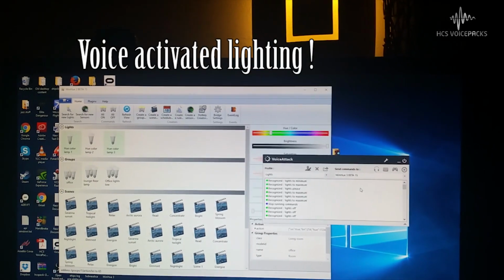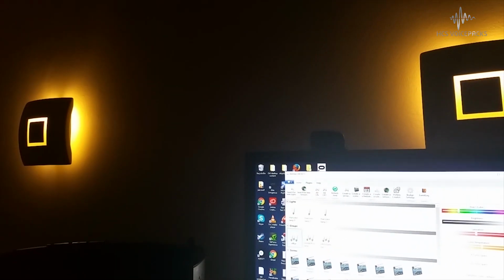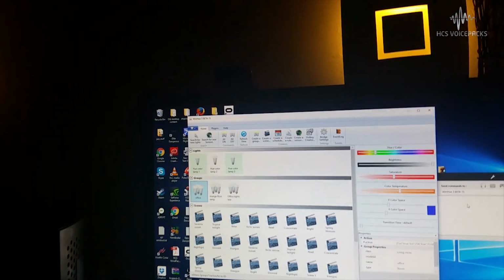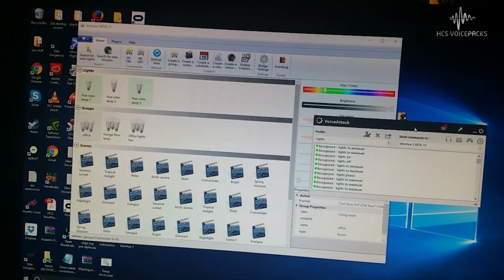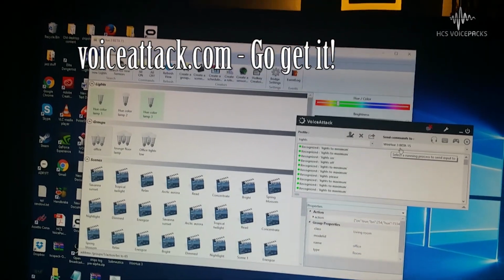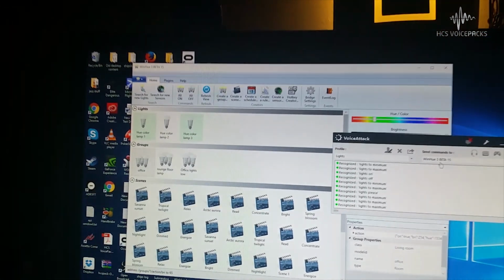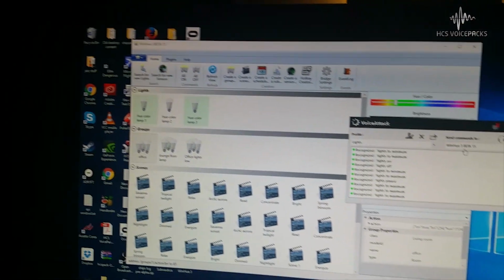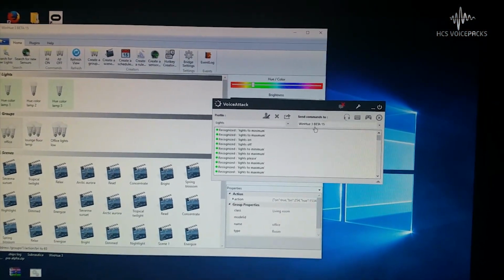Voice activated lighting with audible responses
Voice Attack & Winhue software - Getting audio responses that you choose - Real voices from real actors.  Voice response packs coming soon from hcsvoicepacks.com